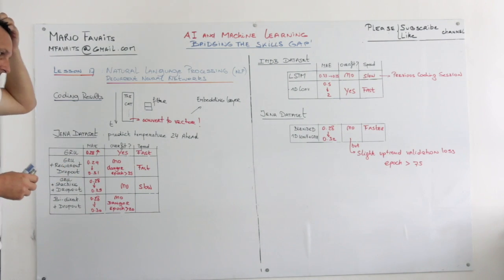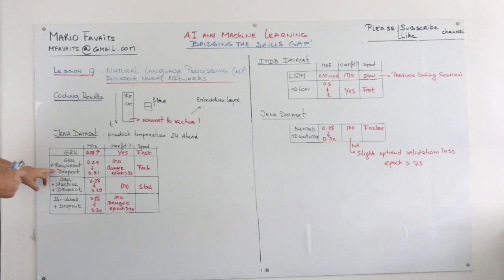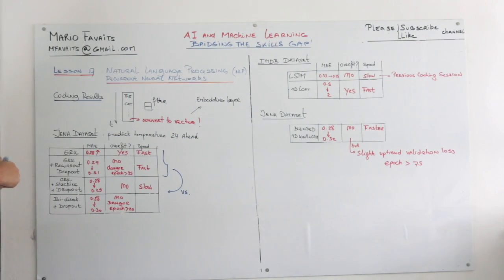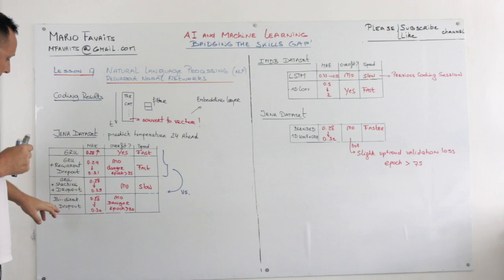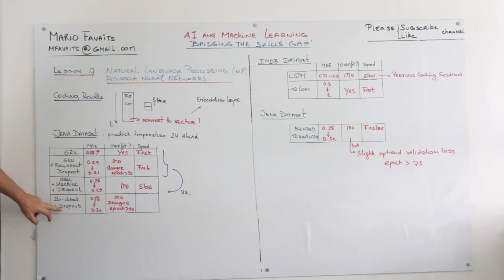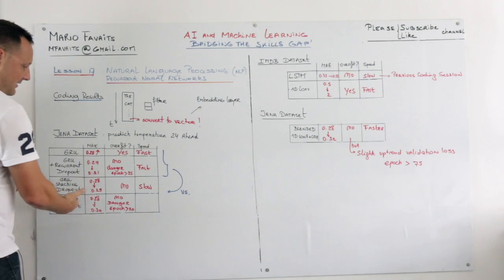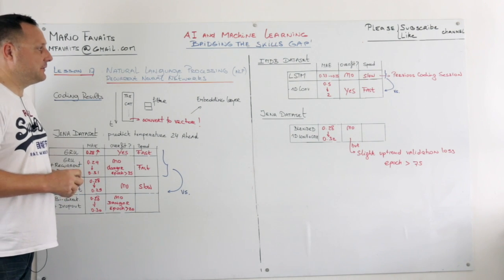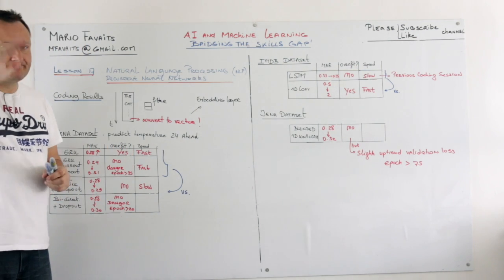#252 - Video 17.37 - RNN | Coding Jena Dataset | IMDB | Results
From this lecture collection, students will learn to implement, train and debug their own neural networks and gain a detailed understanding of NLP.

We discuss the use of recurrent neural networks for modeling sequence data. We show how recurrent neural networks can be used for language modeling and image captioning, and how soft spatial attention can be incorporated into image captioning models. We discuss different architectures for recurrent neural networks, including Long Short Term Memory (LSTM) and Gated Recurrent Units (GRU).

This video is part of a comprehensive tutorial on AI, Machine Learning and Deep Learning.

The course was inspired by videos of Andrew Ng, Kilian Weinberger and the book of Francois Chollet: Deep Learning with Python.